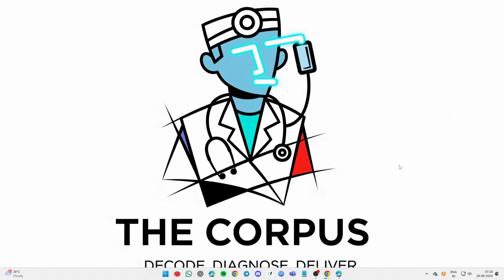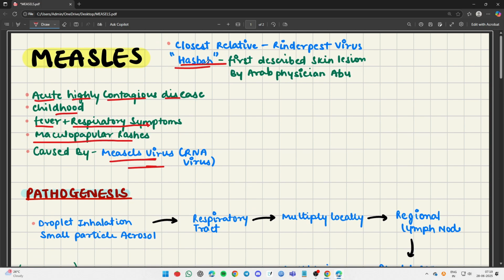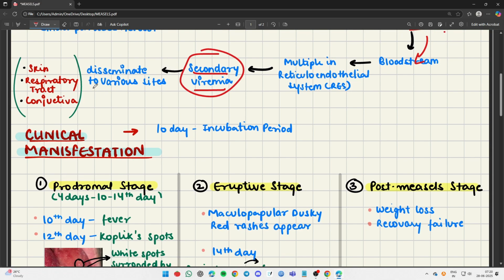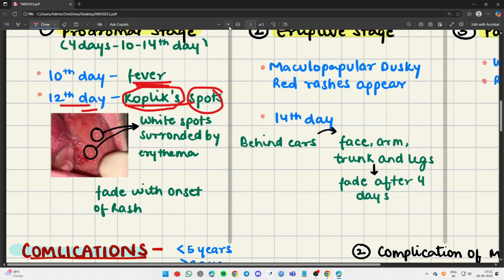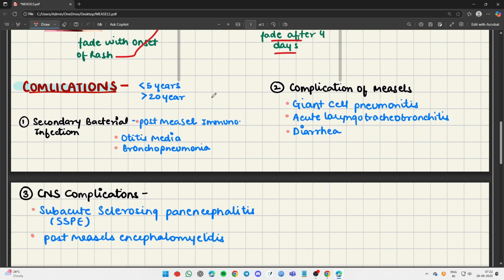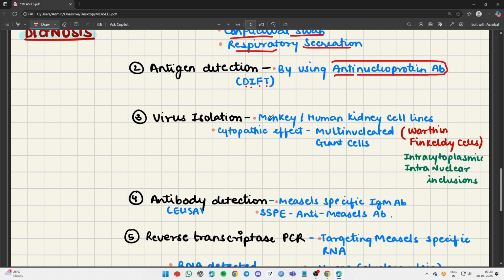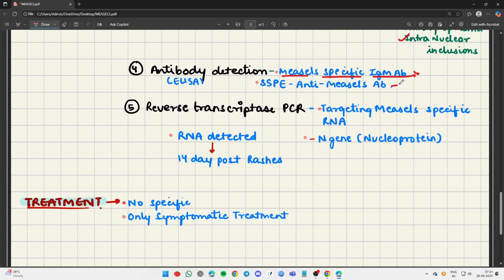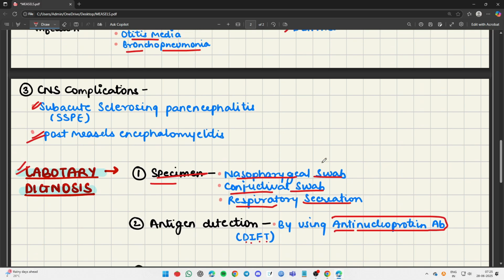Measles I Introduction I Pathogenesis I Clinical Feat. I Lab. Diagnosis I MICROBIOLOGY I THE CORPUS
🧠 Welcome to The Corpus!
In this video, we dive deep into Measles – one of the most contagious viral illnesses – explained in a clear and exam-oriented manner for MBBS students and NEET PG aspirants.

🔍 What you’ll learn in this video:
📌 Introduction to Measles
📌 Pathogenesis – how the virus spreads and causes disease
📌 Clinical Features – key signs, symptoms & classical presentation
📌 Laboratory Diagnosis – how to confirm the case

🎯 Designed to simplify your understanding and boost your exam prep with crisp, high-yield points.

📚 Notes Available!

🩺 Decode. Diagnose. Deliver. – only on The Corpus